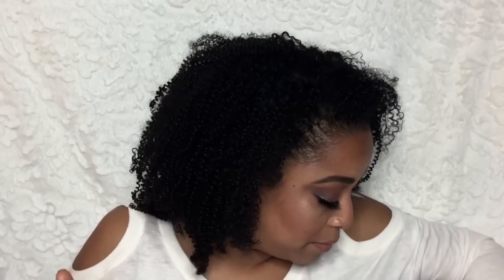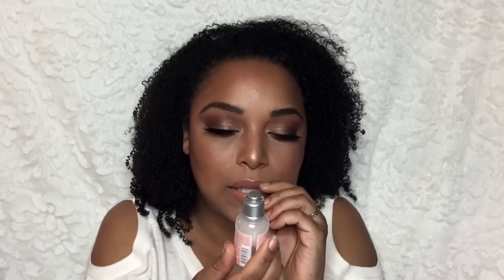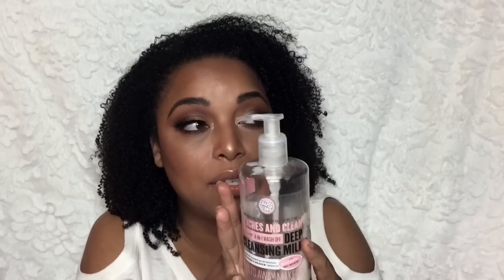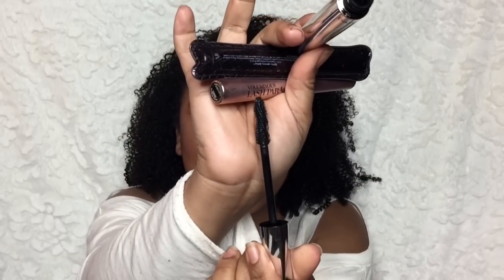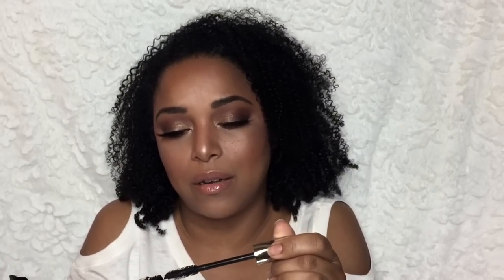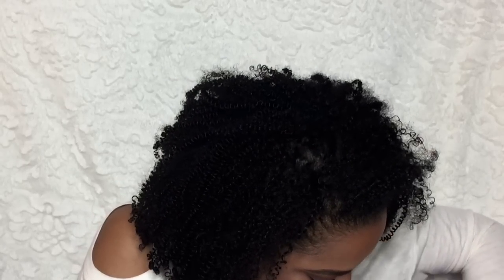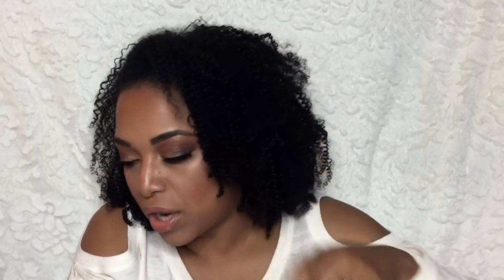STILL SAVING $10,000 DOLLARS?! | JANUARY EMPTIES 2018 #19 | Natural Hair Makeup Skincare | MelissaQ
It's time to set our 2018 GOALS on EMPTIES with our BUY NOTHING, EMPTY WHAT YOU HAVE project pan. We're still saving $10,000 DOLLARS with saving!

✔ PRODUCTS MENTIONED

Nivea Enriched Body Lotion
Pacifica Whipped Shaved Cream
Kirkland Daily Facial Toilettes
Smooth Naturals Hair & Body Vanilla Woods
L'Occitane Cherry Blossom Body Wash
Soap & Glory Peaches and Clean Deep Cleansing Milk
Glamglow Thirsty Clean
Vine[Activ] Glow Activating Anti-Wrinkle Serum
Make Up For Ever Smokey Extravagant Mascara
Bare Essentials Lash Domination Mascara
Tarte Lights Camera Lashes
L'Oreal Lash Paradise Mascara

Tarte Pro Glow Palette (Stunner, Lit, Fire)
Tartiest Pro Palette
Maybelline X MakeupShayla Palette
Hourglass Ambient Edit Palette
Make Up For Ever Pro Bronze Fusion 30M
Buxom Full On Lip Polish in Amy
Make Up For Ever Artist Blush
Ardel Faux Mink Lashes
Bella Pierre StayPUT Brow Gel

MelissaQ007

✔WRITE ME
Melissa Fykes